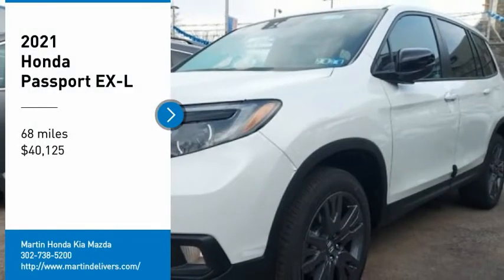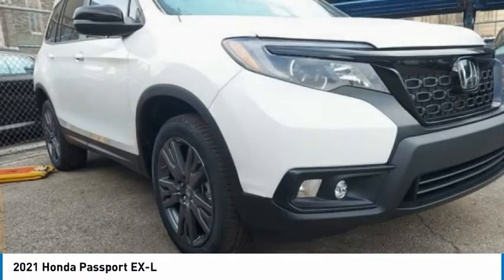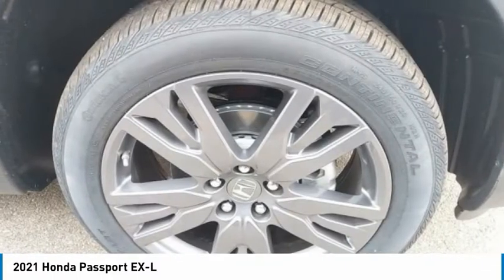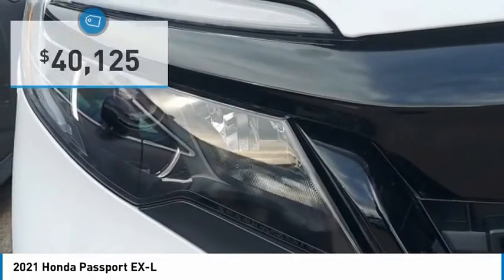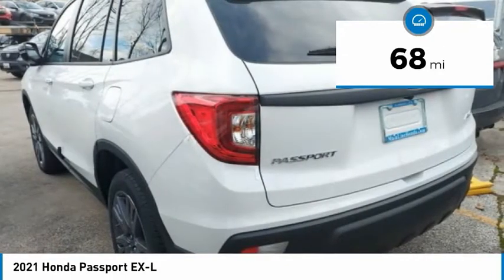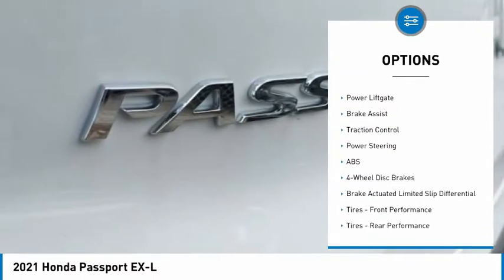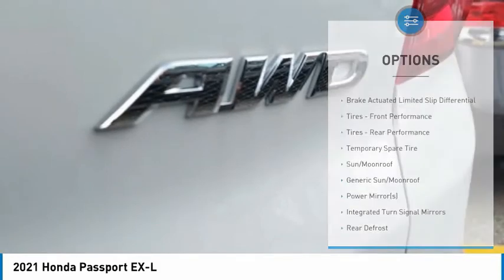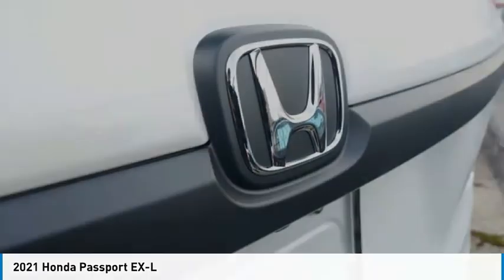2021 Honda Passport Martin Honda Kia Mazda H213666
2021 Honda Passport EX-L

Martin Main Line Honda has been servicing our customers for over 35 years. As the #4 Honda Certified Dealer in the nation, we combine professional service with a friendly atmosphere.Others Promise, Martin DeliversCall our Business Development Center at option 2 to schedule an appointment.**Bring this ad for an additional $200 toward your trade.**